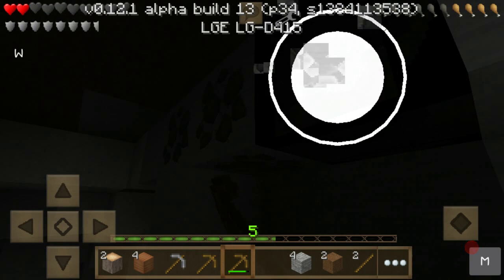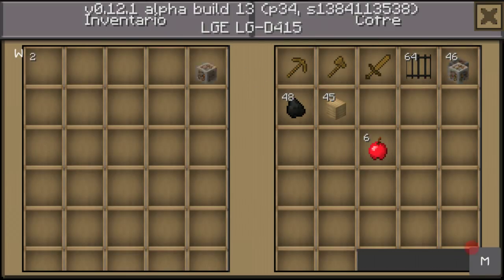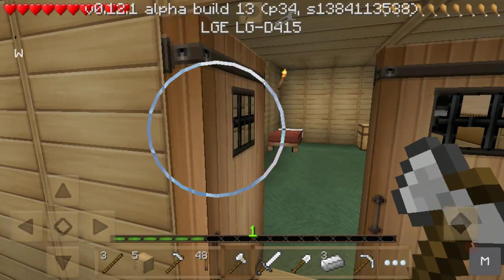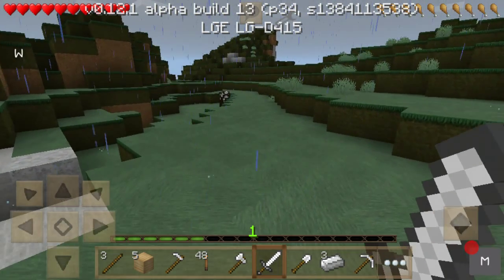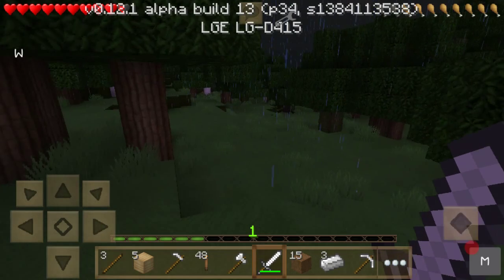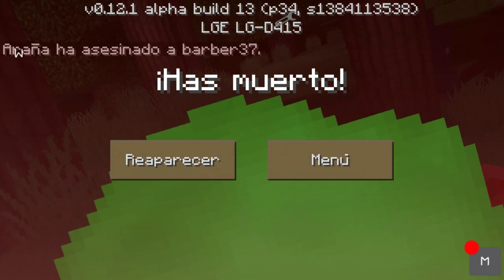♦Barber's world♦episode 3/ just another day!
Hey guys! Thanks first for watching appreciate! I hope you're enjoying this one!